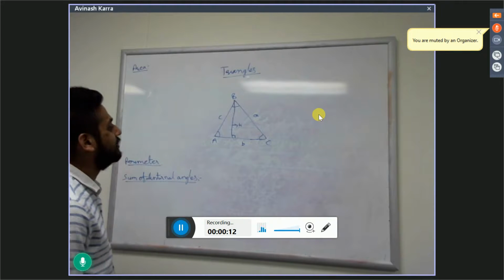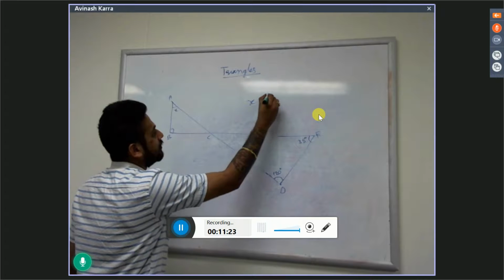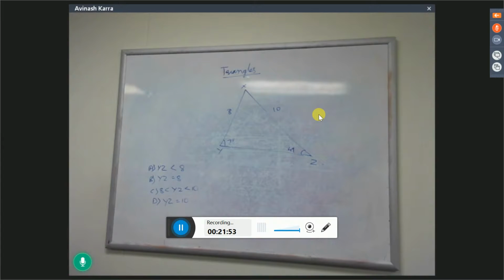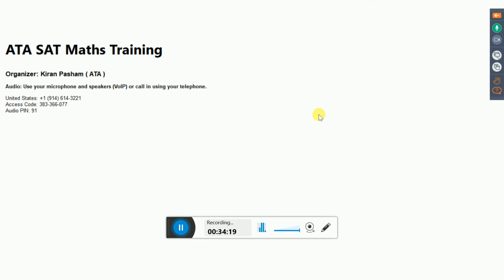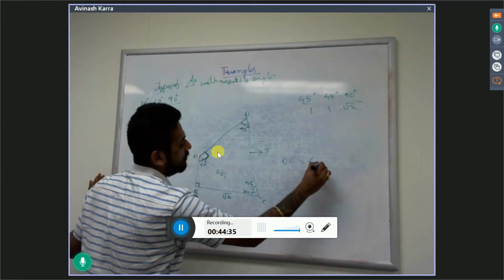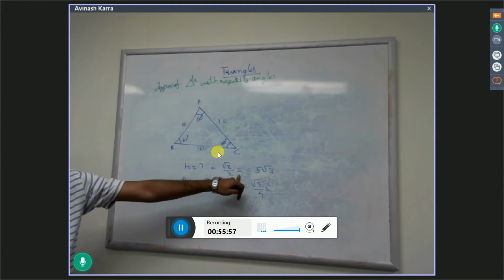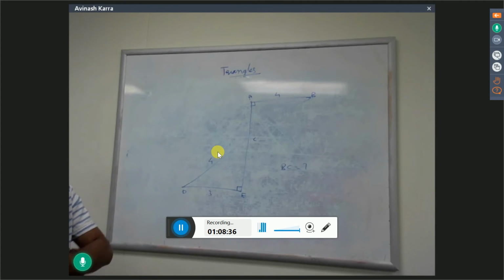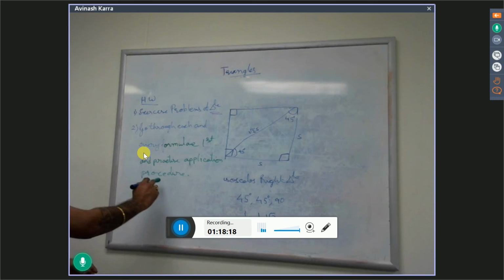ATA SAT Maths Training Class DAY 6